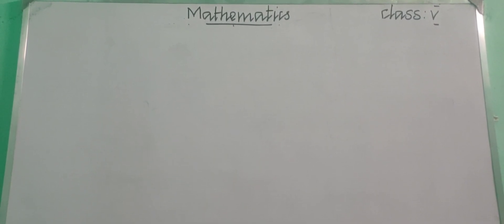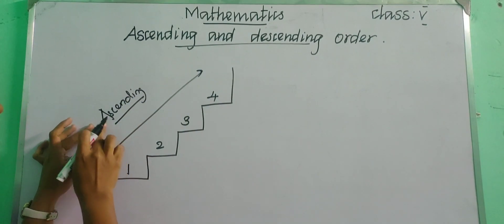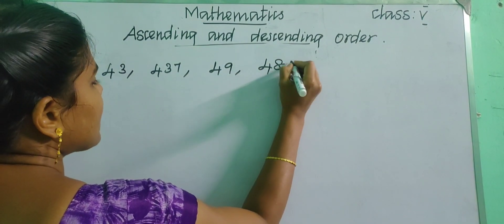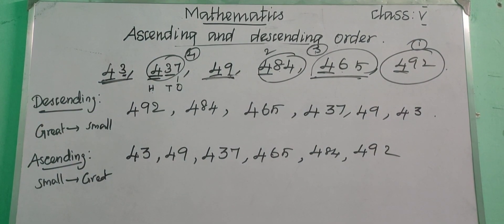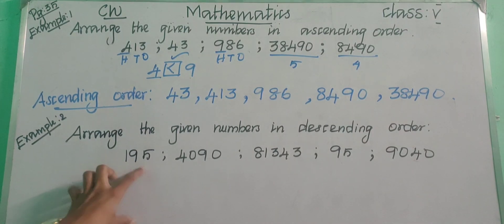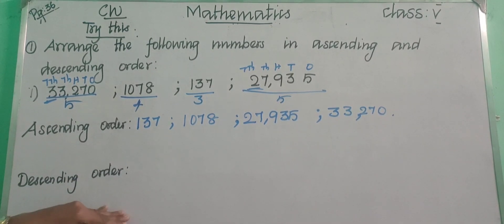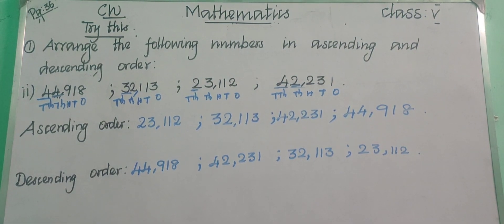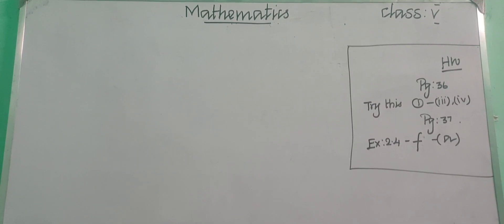5th maths 17